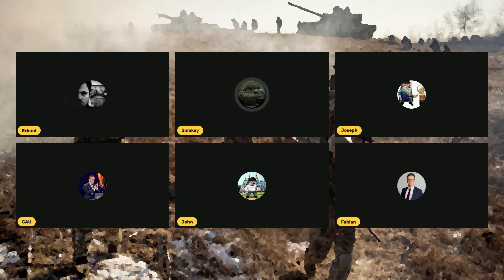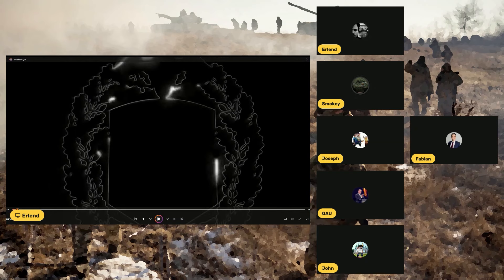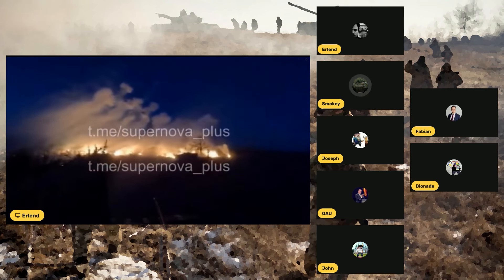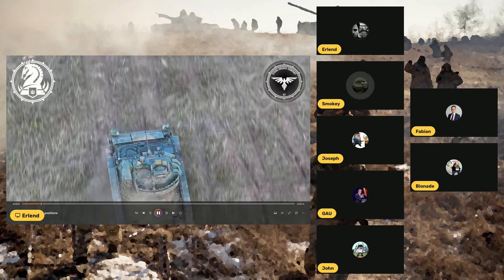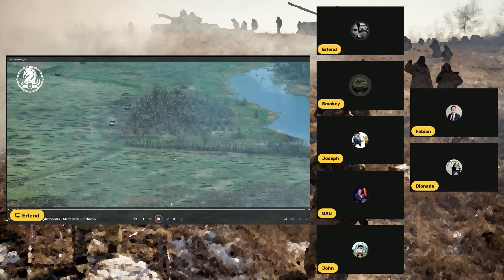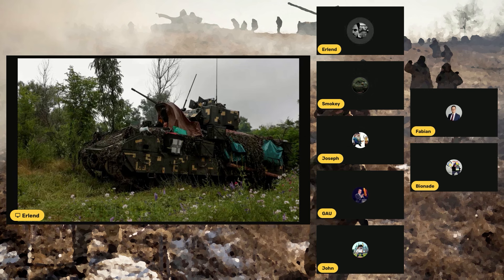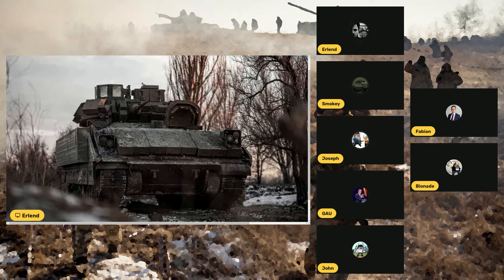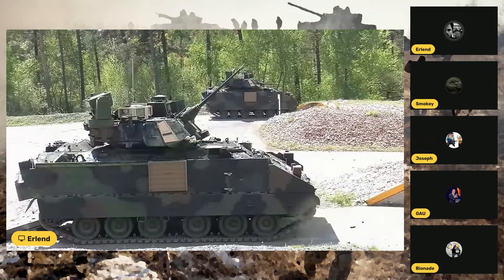The Bushmaster - A rundown of the M2 Bradley with former gunner and commander Smokey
Smokey and Erlend discuss the Bradley Fighting Vehicle, how has been used in Ukraine and the evolution in tactics employed with armored vehicles in the Ukrainian Armed Forces.

Tune in Sunday at  21:00 Kyiv time, 20:00 Berlin time, 3 PM New York time, for another episode of Tochnyi Weekly!

Please like, retweet, and spread the word. You can watch on twitter live or YouTube!

Tochnyi is a collective project which aims to accurately report, discuss and analyze news and information relating to the Russian Federation’s illegal war against Ukraine.

Tochnyi recognizes that the voices of ordinary Ukrainians must be front and center in any reporting.

Tochnyi recognizes that all dimensions of Ukrainian society are affected by the war, and so seeks to report on all aspects of its impact.

Tochnyi seeks to deliver more than just the headline. Its aim is to unpack the issues behind the headlines, and engage with those stories that slip through the cracks.